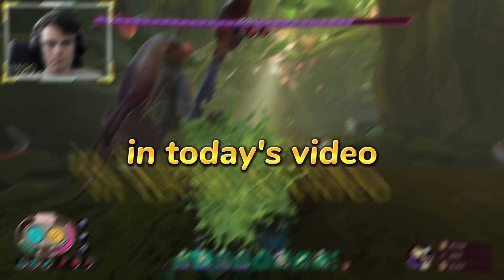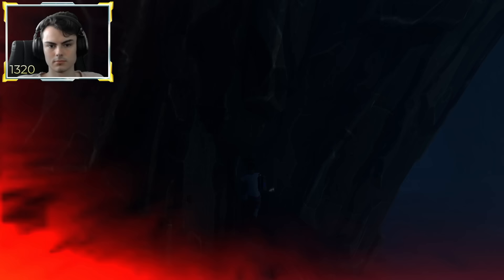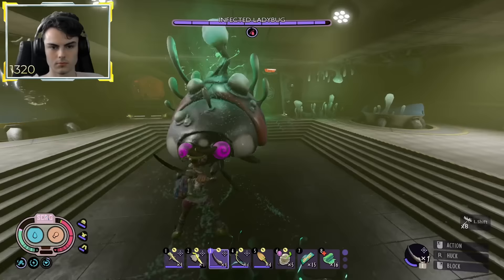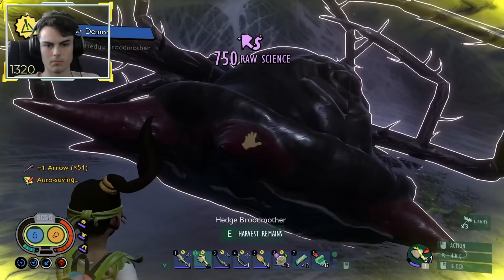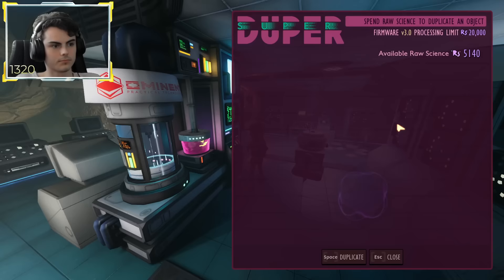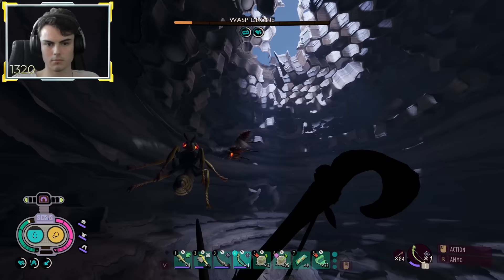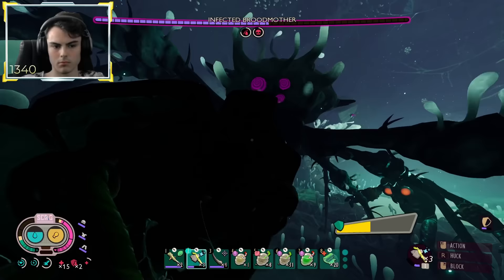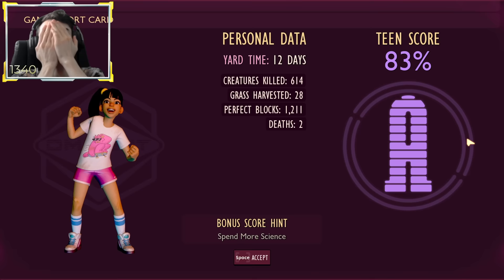Grounded Tier 1 ONLY Challenge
Composed by: James Murray & Benjamin Hayden